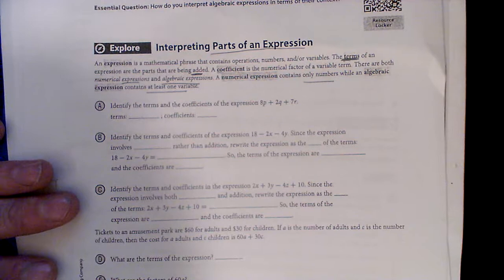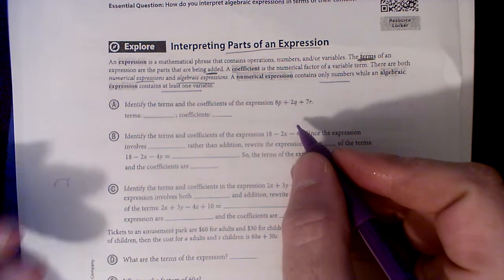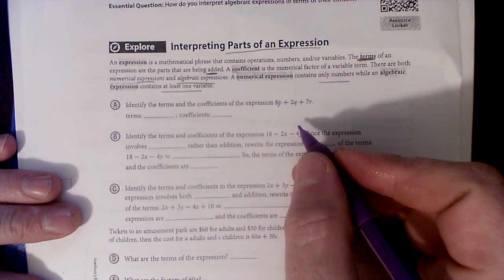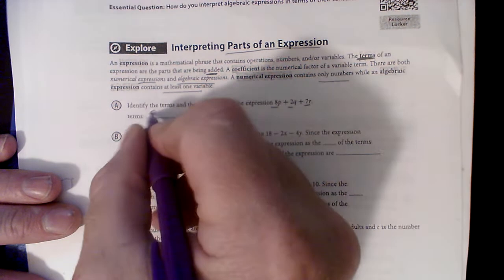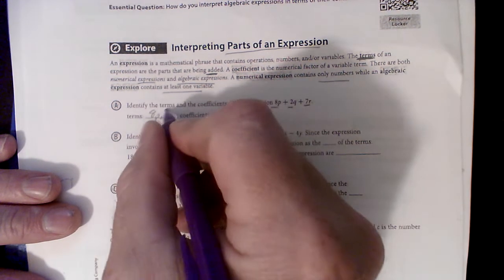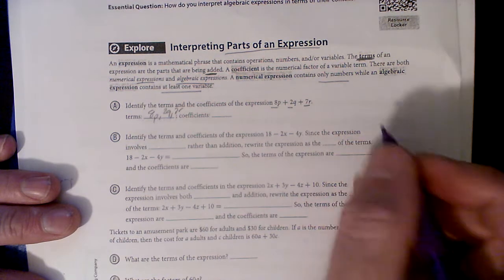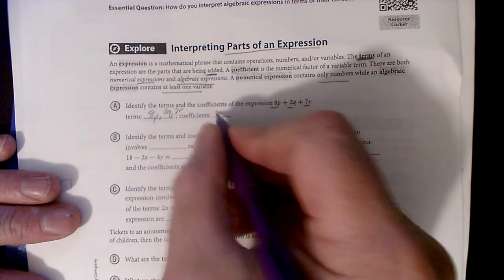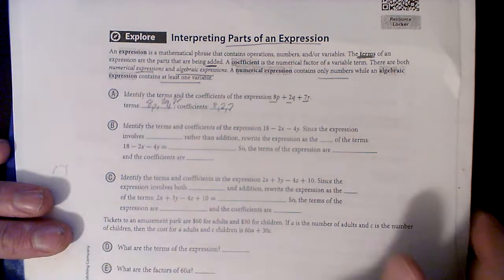Alg1 2 1 page 1 to 1 5